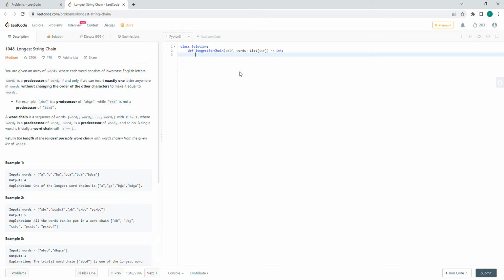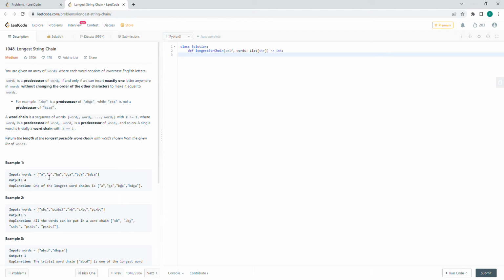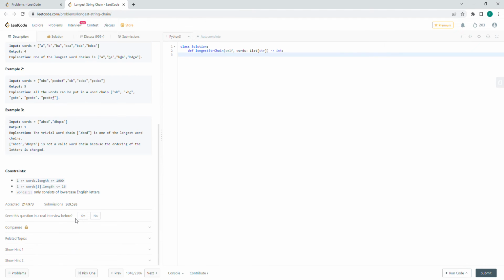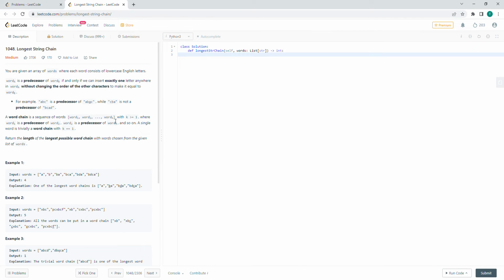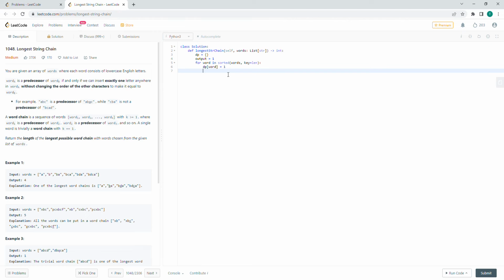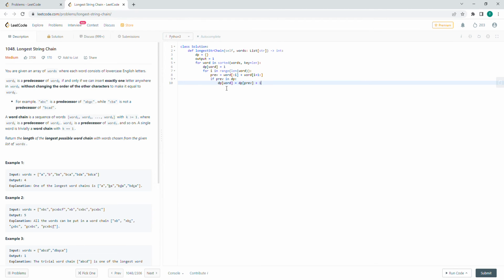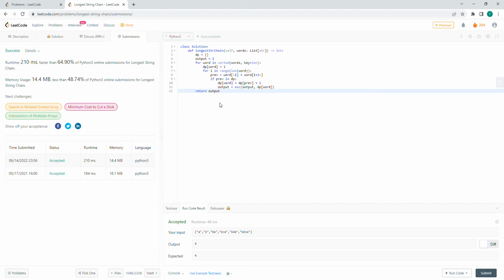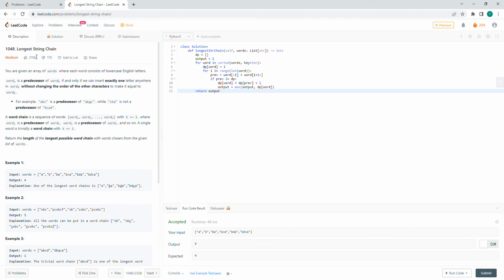June 15/2022 LeetCode Challenge: Longest String Chain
Question: 1048. Longest String Chain
Solved with Python /  Difficulty: Medium
Approach: Bottom-up Dynamic Programming